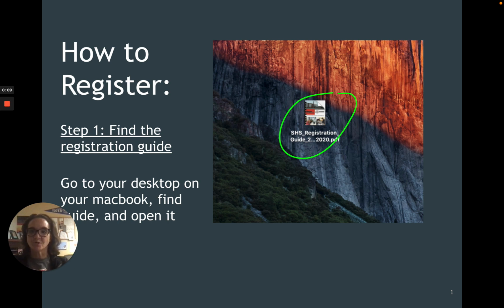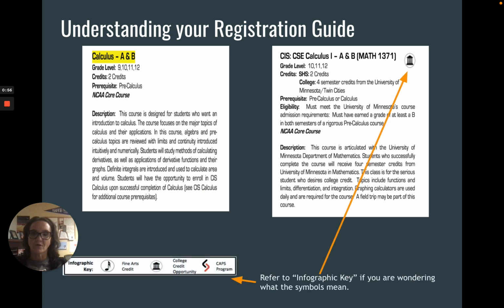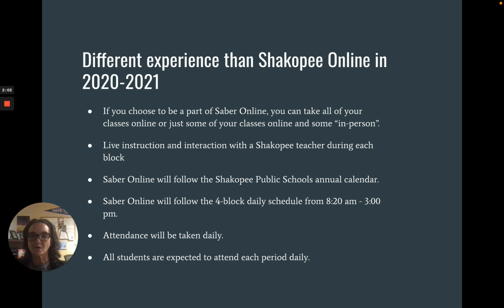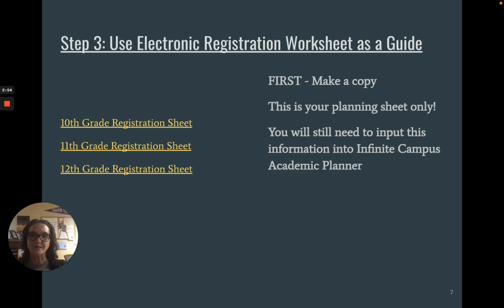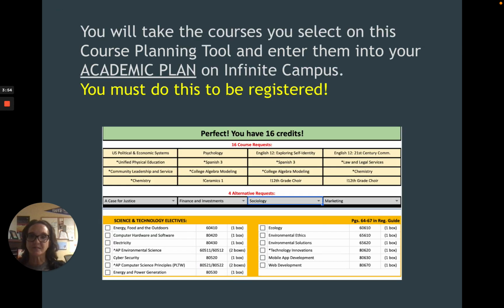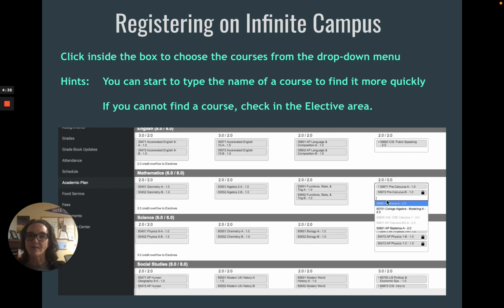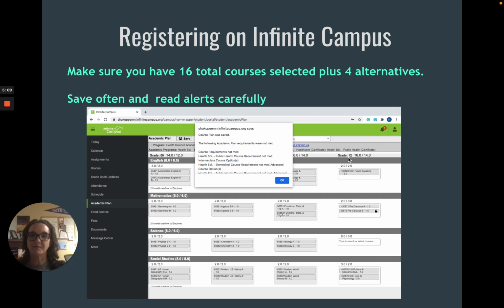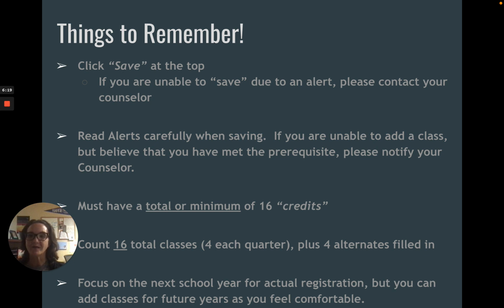How to Register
Learn how to register for next year's courses.